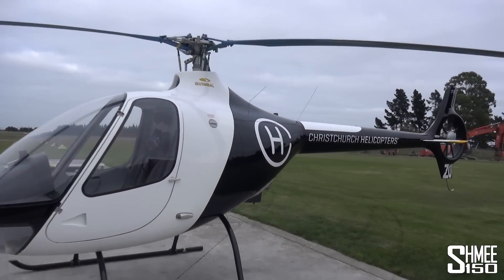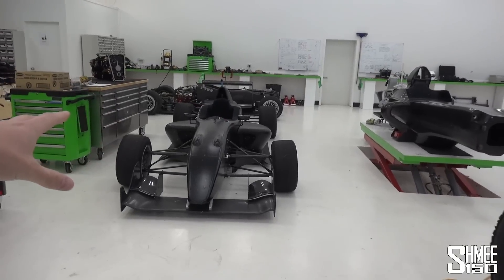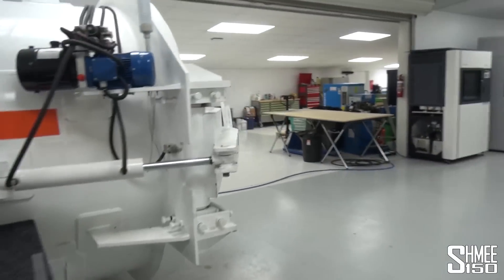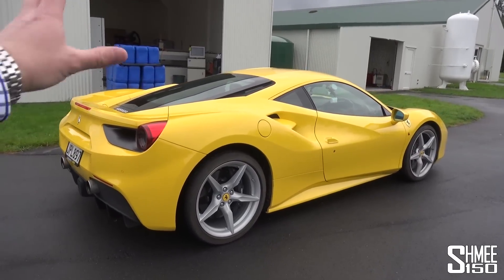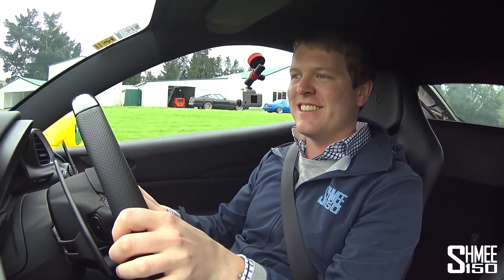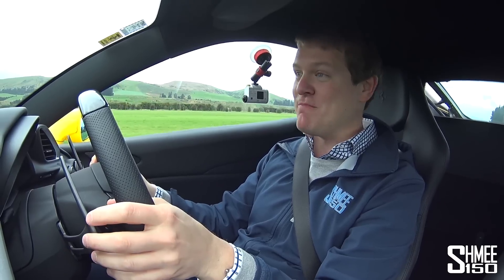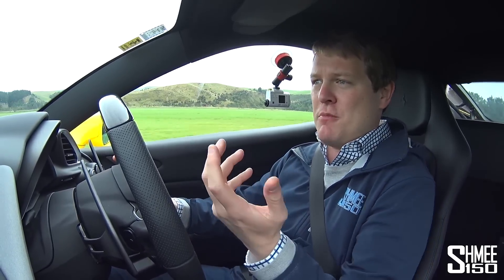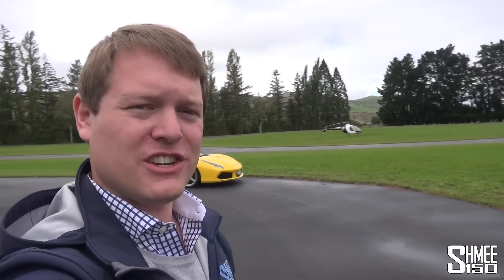What's the Ferrari 488 GTB Got? Private Back-Yard Race Track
There's not much better than a race track in your back yard, as I discover on visiting Rodin Cars to check out their Fzed race car, and experience some laps at the wheel of a Ferrari 488 GTB!

David Dicker has taken on the Formula 1 style project that is the Fzed and is developing it to become something quite extraordinary. Operating from the base North of Christchurch on New Zealand's South Island, it's also the home to a dual-circuit layout on site.

After a flight up with Christchurch Helicopters, but sadly with the weather against us, it wasn't going to work to take out the Fzed for an experience but it did mean a chance to take a look at Rodin Cars' founder, David Dicker's private collection including a few laps for me at the wheel of the Ferrari 488 GTB. It has to be said, the car has been overlooked slightly from my end is quite a beautifully balanced machine on the track.

Hopefully an opportunity will arise in future to return and see the Fzed in more detail, as well as further projects that Rodin Cars are working on.